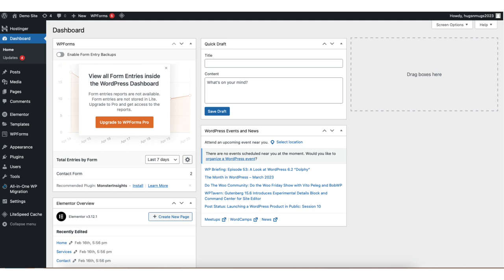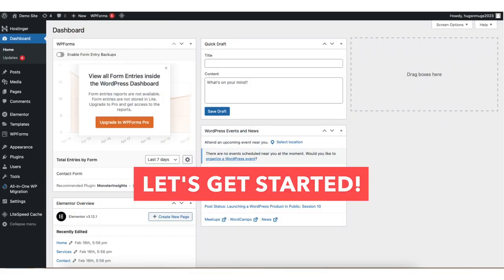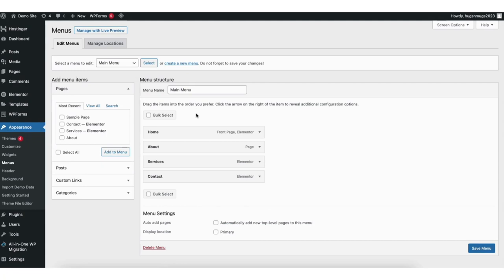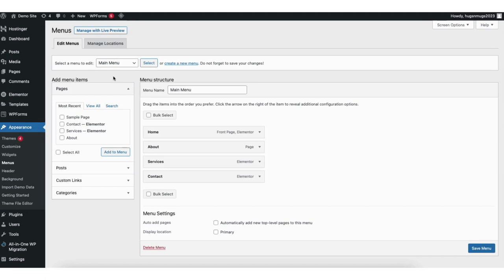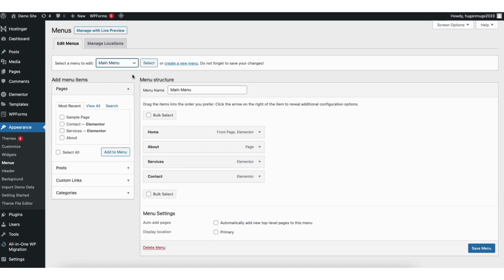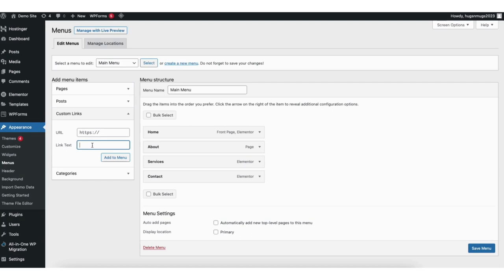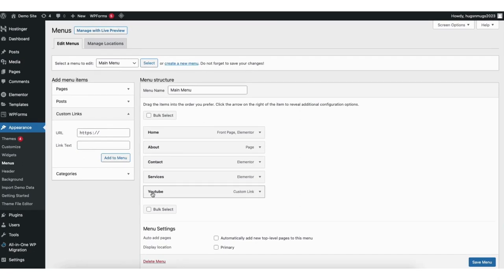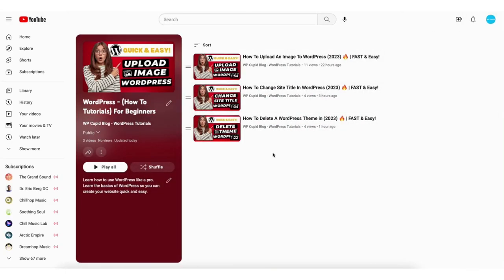How To Add A Custom Link In A WordPress Menu (2024) 🔥 | FAST & Easy!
Learn how to add custom links to WordPress menus in minutes.

Adding custom links to WordPress menus consists of a few steps. To start login to WordPress. From the WordPress dashboard, find the Appearance tab in the left-side menu. Click Menus. You'll now be on the WordPress Menus page, where you can edit, remove, and create new menus for your site. If you only have one menu, you don't have to worry about selecting the menu you want to add the custom links to. If you have multiple menus on your WordPress site, just select the menu towards the top where it says select menu to edit.

Once you select the menu, click the select button. Over on the left, you'll see custom links. Click this, and from the dropdown, you can put in any URL you'd like to link to in the menu. Underneath the URL, you'll see link text. Input the link text, which will be the name of the menu shown on your site. Once you do this, scroll down to the bottom of the page and click the save changes button. Pull up your site, and you'll now see the new custom link added to your WordPress menu. You've successfully added a custom link in a WordPress Menu.

Help With WordPress:
Fiverr:

Premium WordPress Themes:
Themeforest: